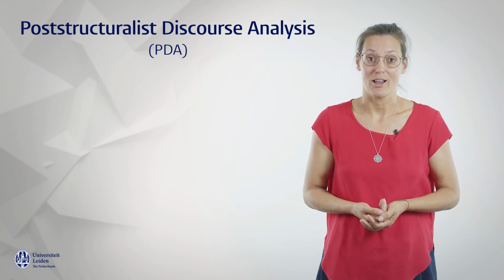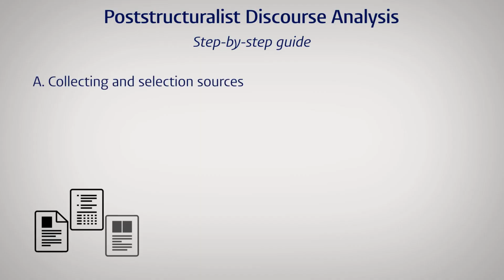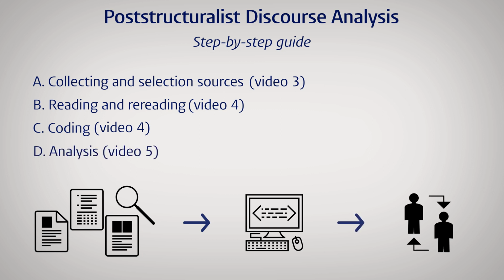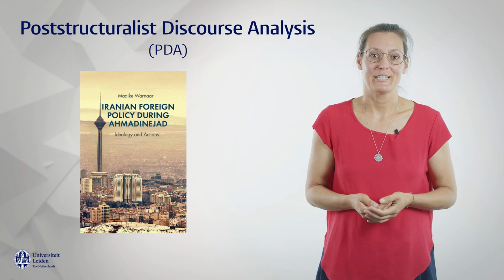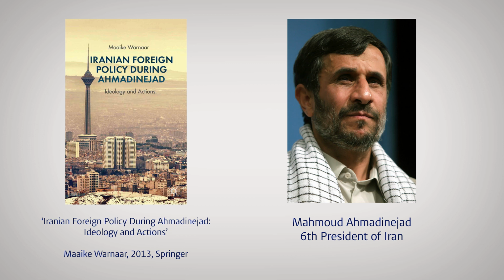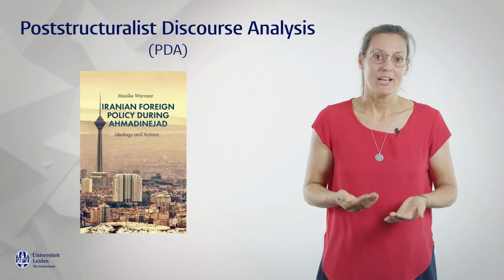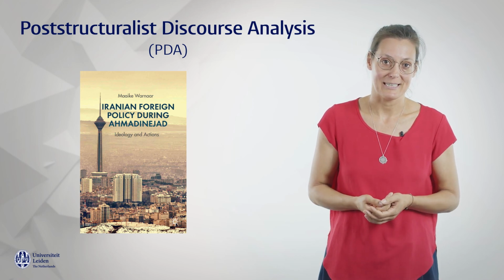Poststructuralist Discourse Analysis Video 1 (Introduction)